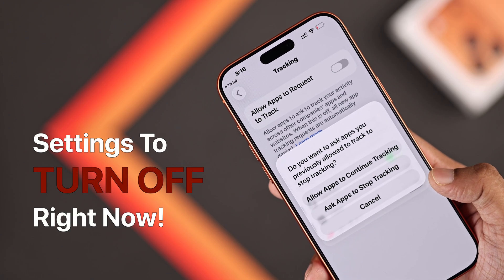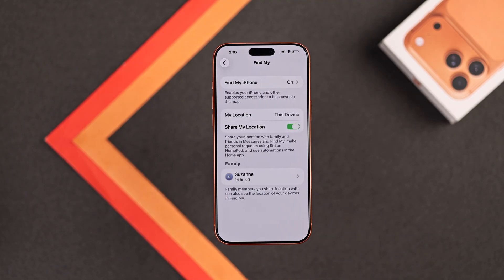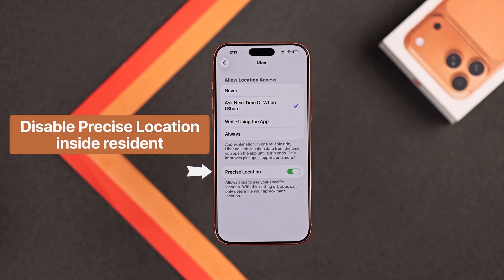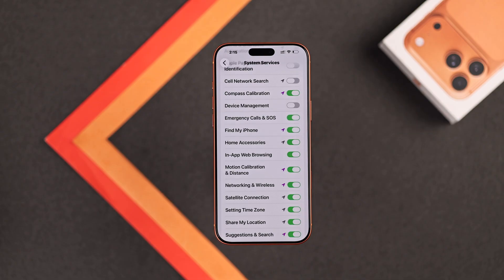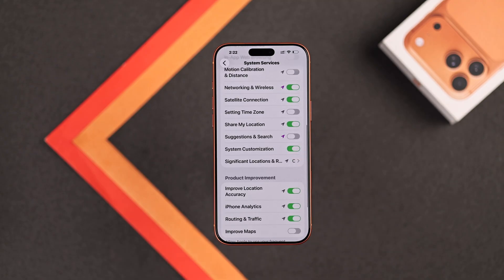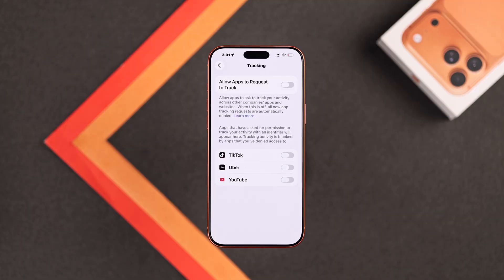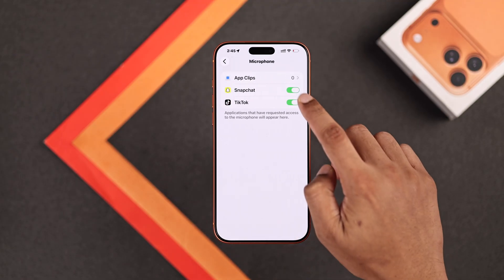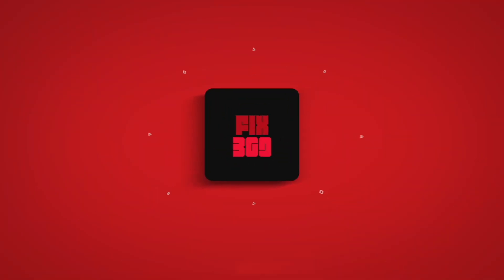iPhone 17's Settings You Need To TURN OFF Right Now!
You know, there are quite a few default settings you should turn off immediately on iPhone 17 Pro Max or any iPhone with iOS 26 update, including iPhone 16, 15, 14, 13, 12, and 11 Pro Max, to protect your privacy, boost security, and stop unwanted data tracking or spying?

Want to stop the iPhone 17 Series Phone or any iPhone with iOS 26 update from constantly monitoring your whereabouts with location services, to building profiles of your habits with ad tracking features? In this essential guide, the Fix369 Team will walk you through  5 critical settings you should turn off right now on iPhone 17 Pro Max or any other iPhone running on iOS 26 or later, so they can't compromise your personal data.

0:00 Intro: iPhone 17's Settings You Need To TURN OFF Right Now
0:17 Setting 1: Apple ID Settings, including removing unused devices
1:07 Setting 2: Location Service Sharing for Apps
1:55 Setting 3: Location System Service Settings
4:07 Setting 4: Tracking Settings & 3rd Party App Access
5:11 Setting 5: Analytics and Improvements/Stolen Device Protection